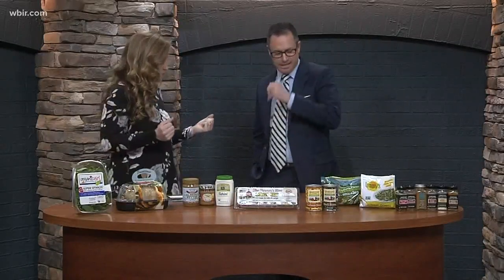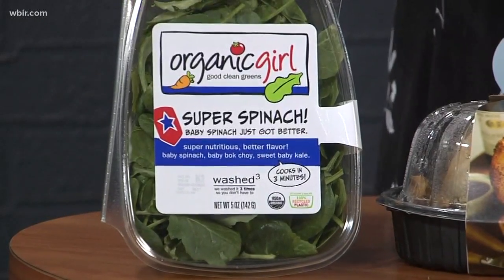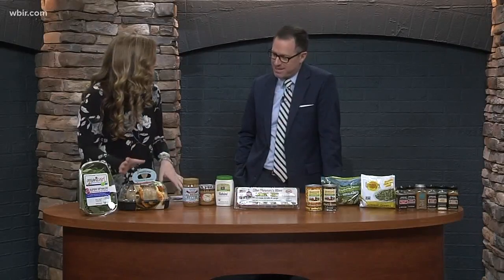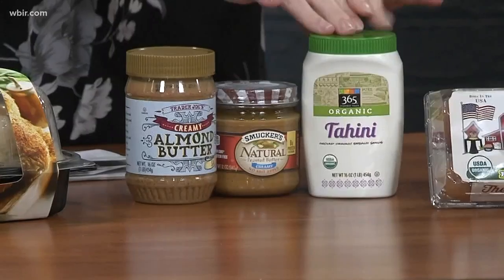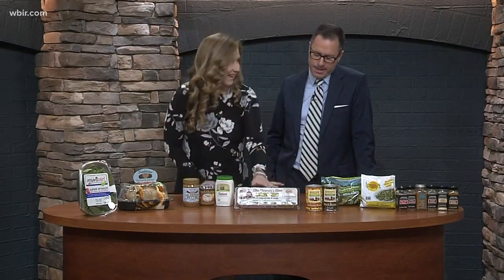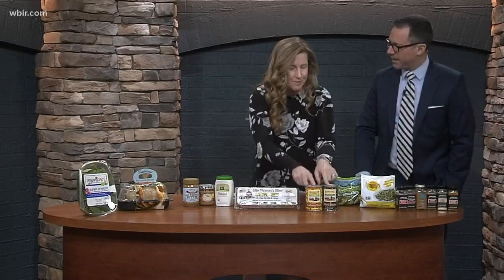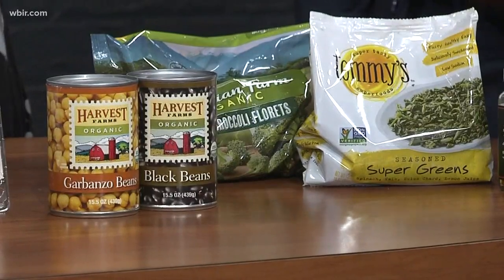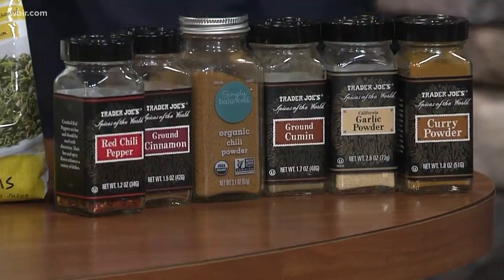Angie Tillman, RD: Seven Grocery Store Staples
In a fast-paced world, fast food can seem like a lifesaver, but Blount Memorial registered dietitian Angie Tillman says it's possible to craft healthy and tasty meals on the quick if you keep a few essentials at home.

This week, she looks at seven grocery store staples to keep handy for at-home meal-making.